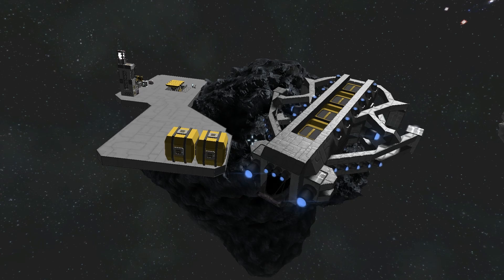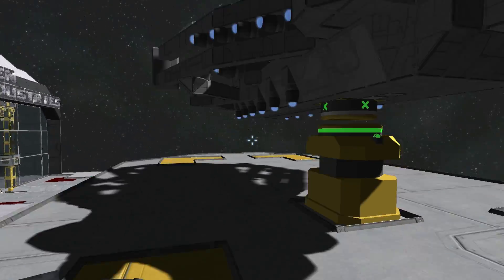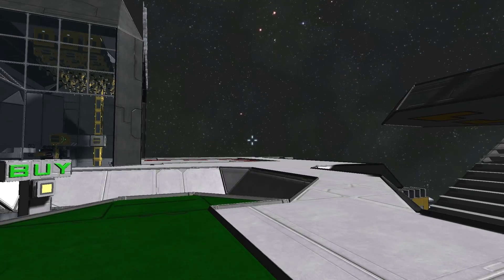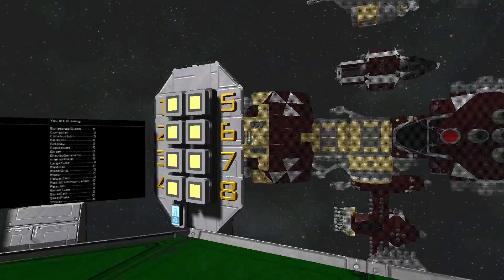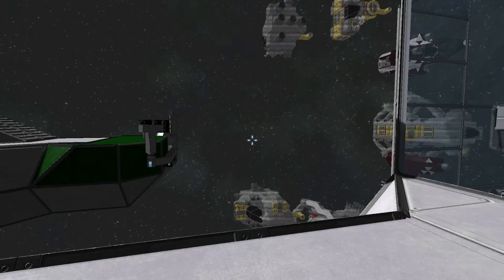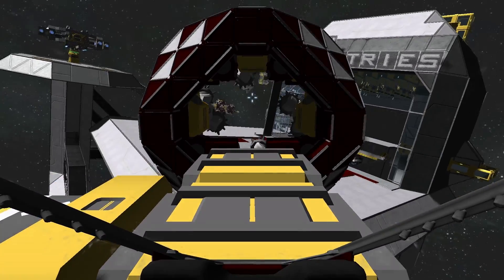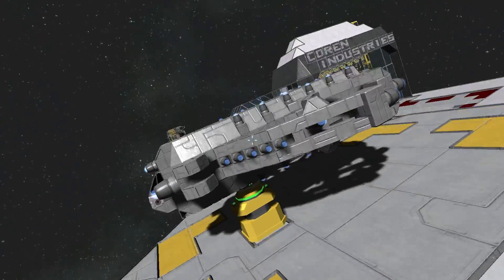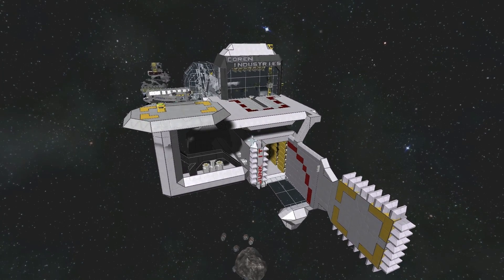Space Engineers Automated Ship Building Factory v2.0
Welcome to the Space Engineers Automated Ship Building Factory v2.0 now with Junk It station. This is a fully survival ready ship factory, just bring the required components for the ship you want, select the ship on the purchasing platform and press buy.
You can find this wonderful creation on the steam workshop